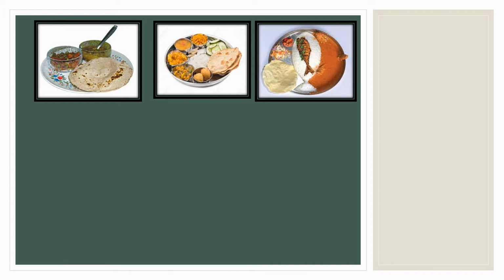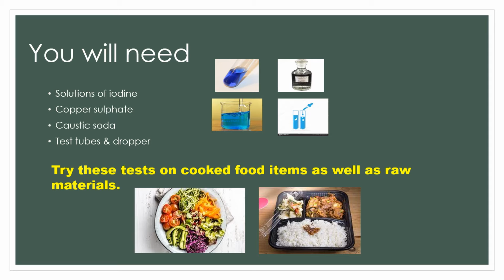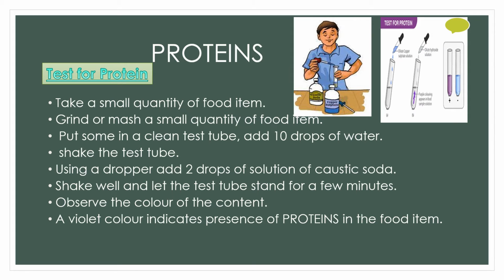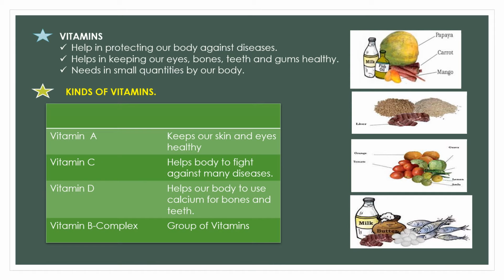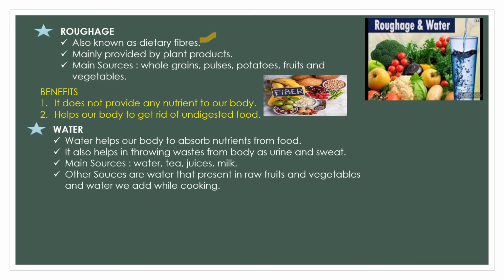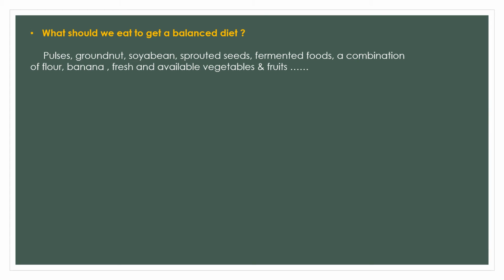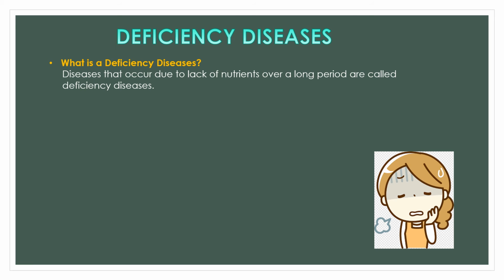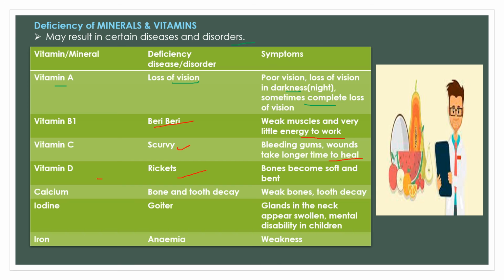COMPONENTS OF FOOD ||Chapter 2 NCERT || Class 6th|| SCIENCE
This video covers the ncert science ,chapter 2
For All the NCERT SCIENCE VIDEOS OF CLASS 6